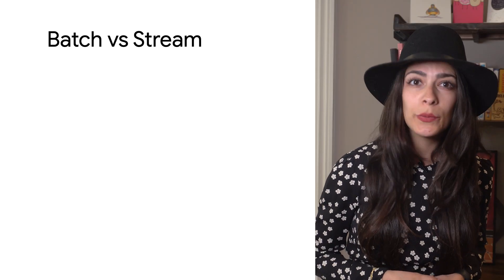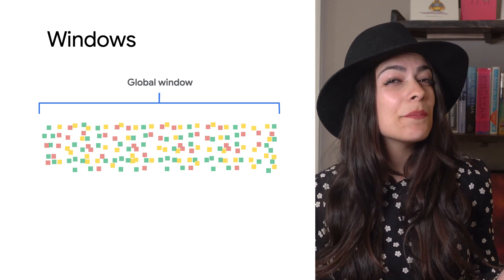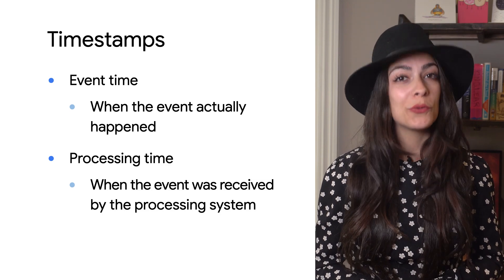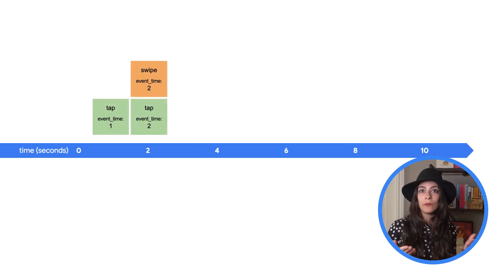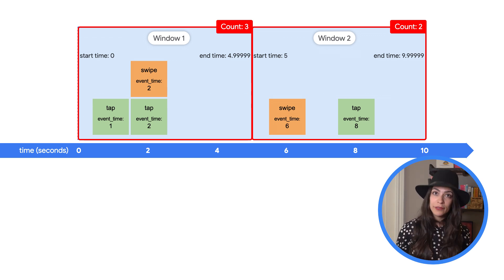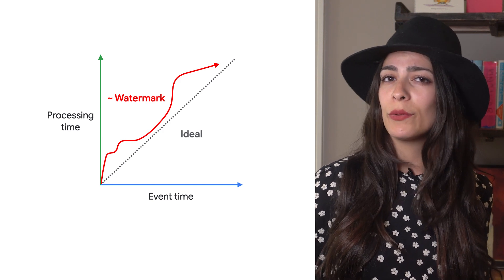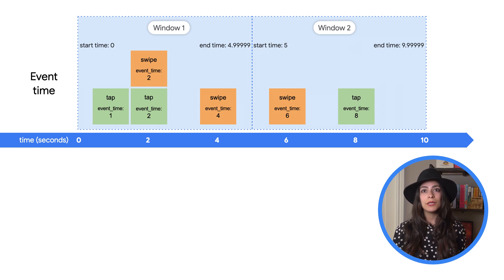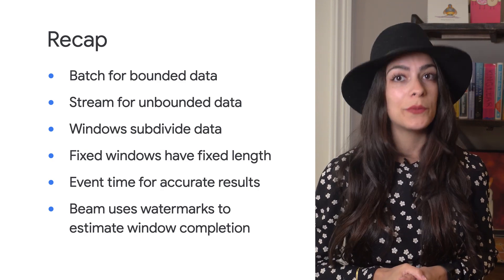How to process stream data on Apache Beam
How do you handle processing streaming data with Apache Beam? In this episode of Getting Started with Apache Beam, we cover what makes stream processing different from batch processing, how Beam uses windows to work with unbounded data, and much more. Watch to learn how you can process streaming data with Apache Beam!

Chapters:
0:00 - Intro
0:20 - Batch processing vs stream processing
1:28 - Introduction to windows
3:45 - Working with example data
7:14 - Triggers and Watermarks
10:33 - Recap and wrap up